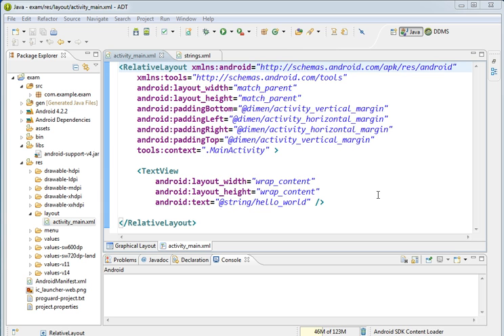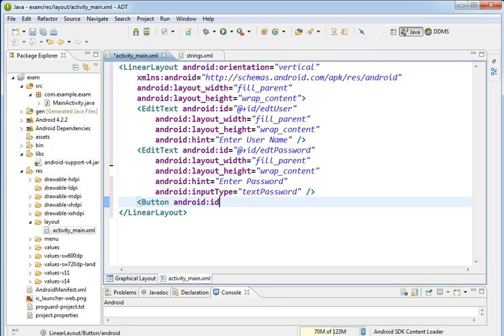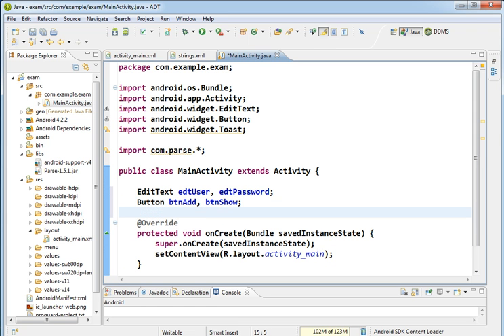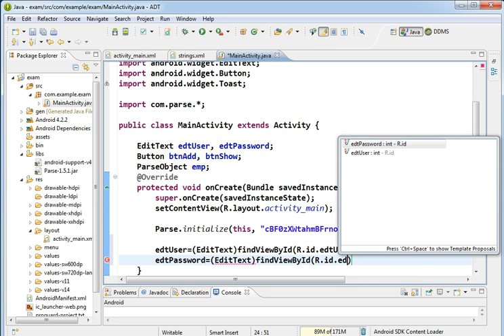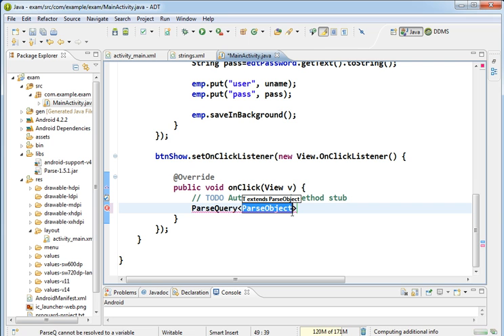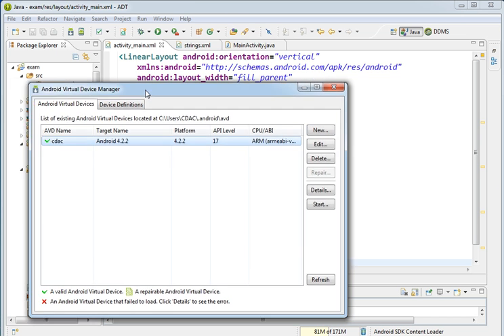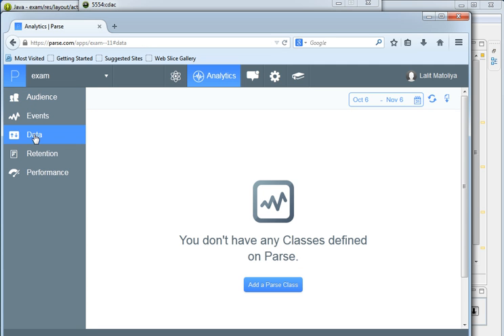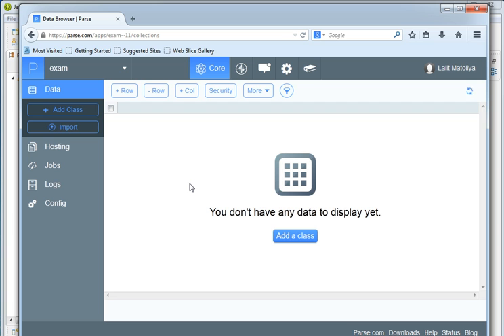Android with Parse Cloud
This example shows how to store record in cloud by using android programming step by step.